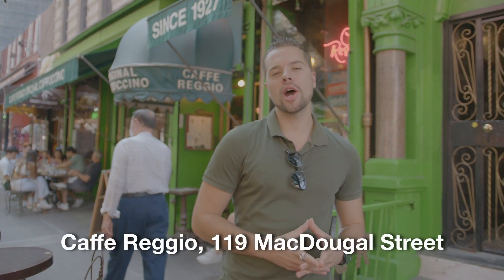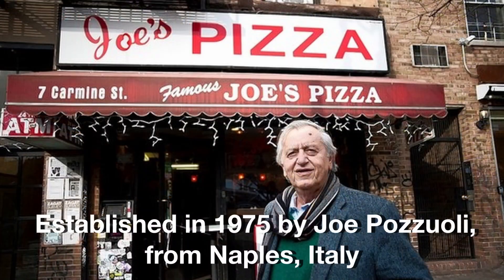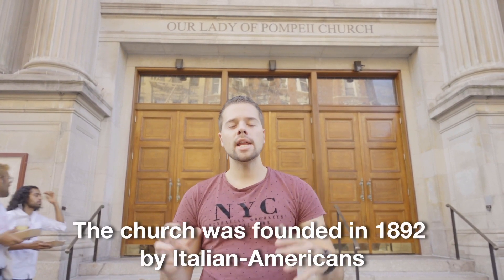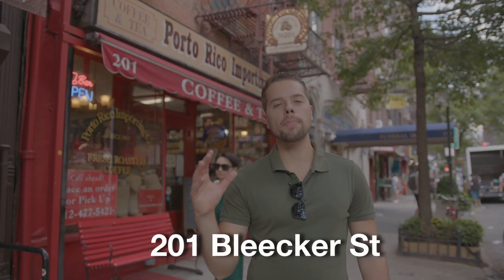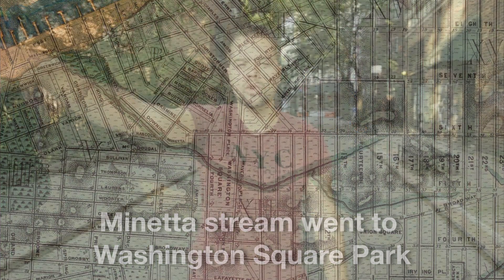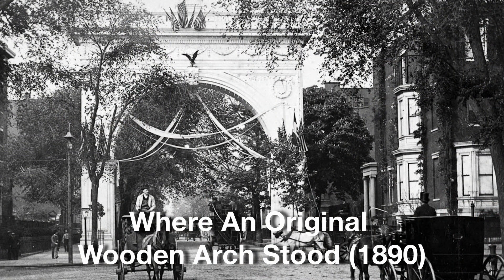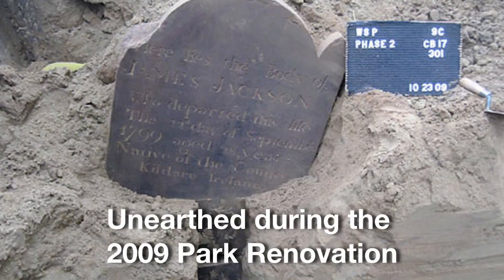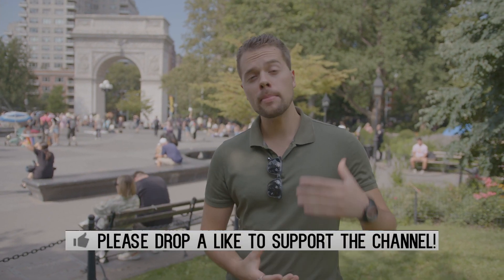New York City Walk | Greenwich Village Tour | Virtual tour guide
Tour Guide Griff from giving you a walking tour around my native Greenwich Village. It is one of NYC's oldest and most desirable neighborhoods and includes spots like Washington Square Park, NYU, Art Good Eateries, cafes, history and more. There are so many secret and hot spots that I will show you in this tour.This video tour is full of fascinating and secret histories of well-known and lesser known places that you can explore on your own:)